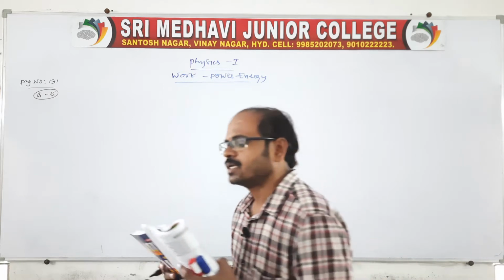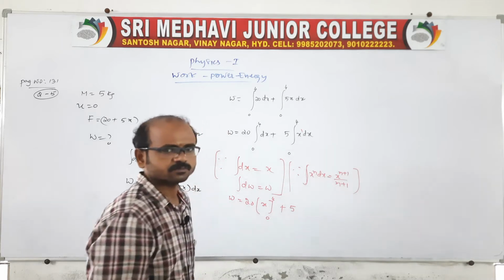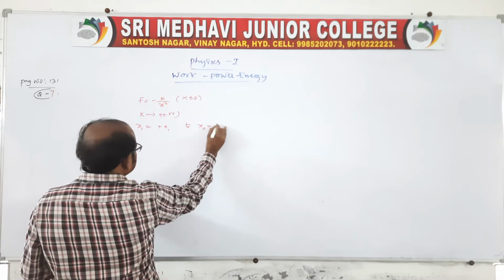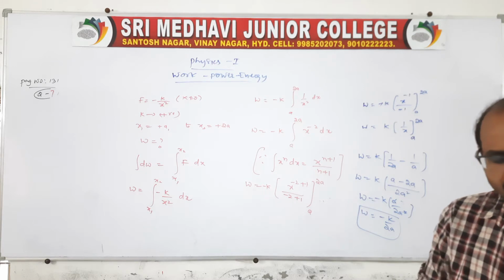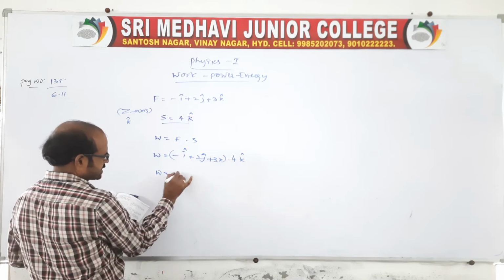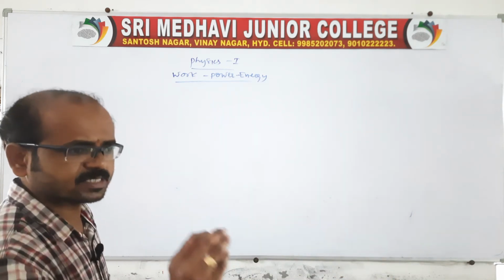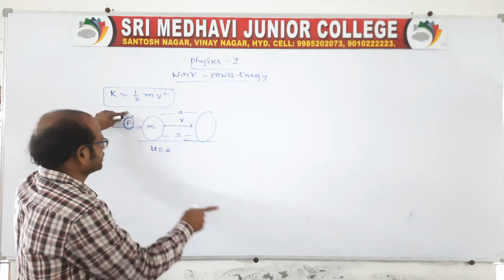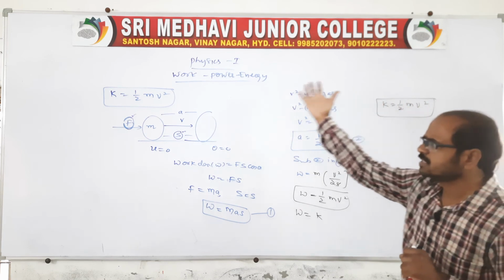(25 NOV 2020) KINETIC ENERGY